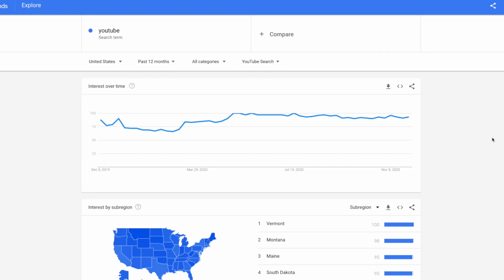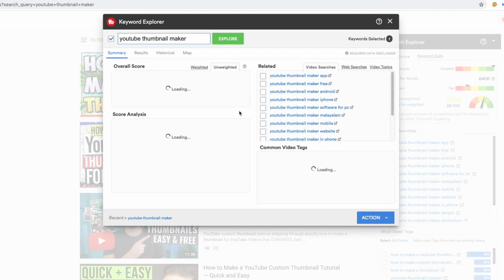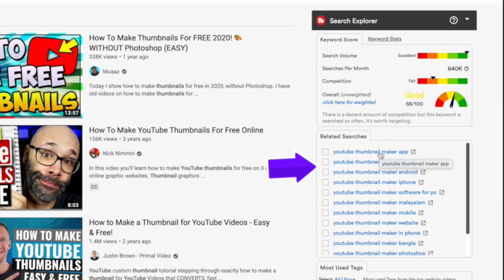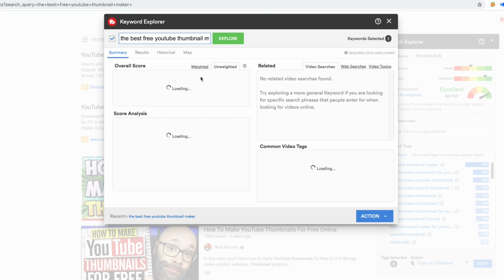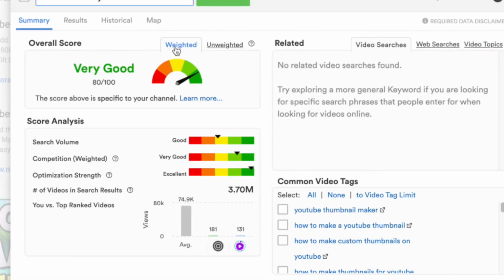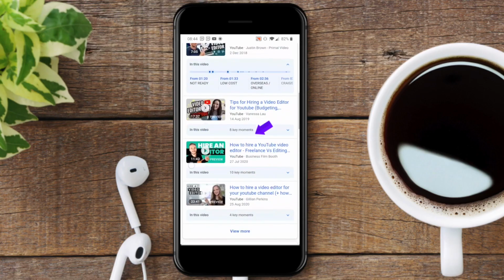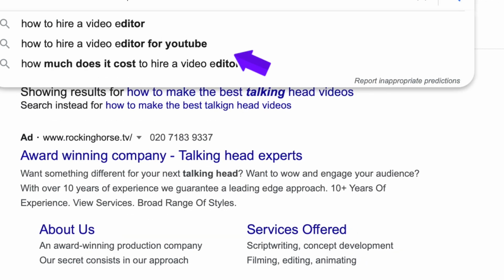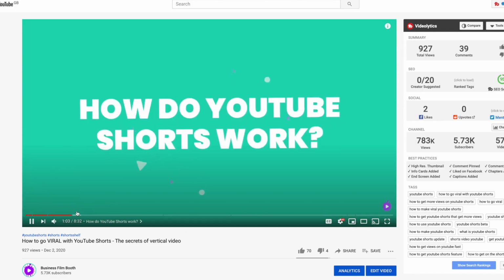How to RANK videos | With a SMALL YouTube channel 2021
As a small YouTube channel it can be hard to rank videos. Hit play to learn how to rank videos on YouTube in 2021 no matter how small your following.

0:00 The two sides to ranking videos for small channels
0:37 Step 1 for ranking videos - TubeBuddy
0:55  Step 2 for ranking videos - Topics
2:57 Step 3 for  ranking videos - Refine your topic
4:54 Step 4 for ranking videos - Research
7:03 Step 5 for  ranking videos - Competition analysis
7:30 Step 6 for ranking videos - Competition Thumbnails
8:19 Step 7 for ranking videos - Competition video quality
9:04 Step 8 for ranking videos - Content research
9:18 Step 9 for ranking videos - Write/plan
10:38 Step 10 for ranking videos - Thumbnail design
11:00 Step 11 for for ranking videos - Titles, tags & descriptions
12:25 Does this work?

📹  OUR VIDEO PRODUCTION SERVICES 📹

👉🏽  YOUTUBE ANIMATIONS 👈🏽

🖥  SOFTWARE WE USE & RECOMMEND 🖥

- SOUNDSTRIPE MUSIC ( Get 3 Free songs from Soundstripe when you hover over the back button)
- KARTRA - A very good value course and membership building platform we've just started using. ($1 Trial)
- REV - $10 Off - The best transcription service we've used for subtites

🔴  LIVE STREAMING SOFTWARE WE USE & RECOMMEND 🔴

👋  SOCIAL MEDIA  👋

CAMERAS 🎥

GOPRO MAX

LENSES USED IN YOUTUBE VIDEOS 📷

TAMARON 28 - 75MM
CANON 24-70MM
A6500 KIT LENSE
A6500 LENSE

LIGHTS 💡

APUTURE 120D
APUTURE DOME
CHEAP RING LIGHT

MIC 🎤

RODE NTG 3
RODE WIRELESS GO
RODE WIRLESS GO LAV

LIVE STREAMING KIT

HDMI TO MICRO HDMI

Step three of how to pitch your business in 60 seconds